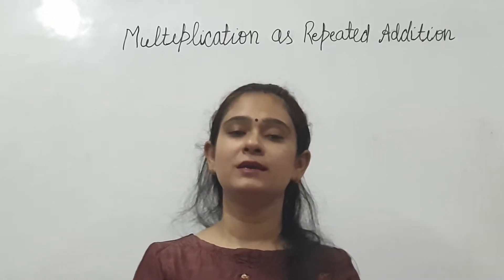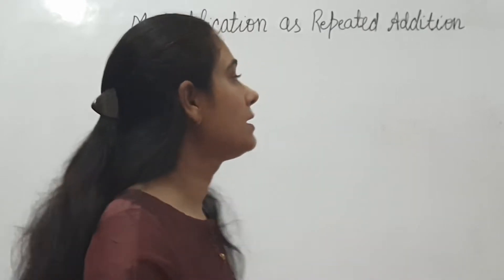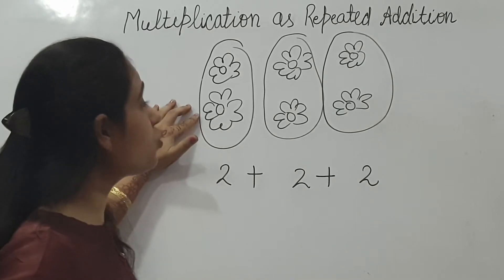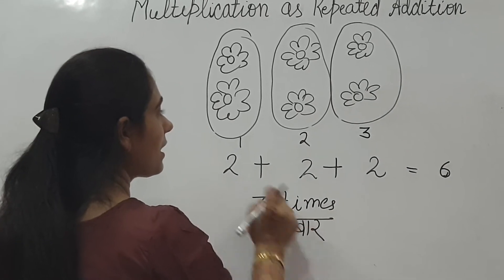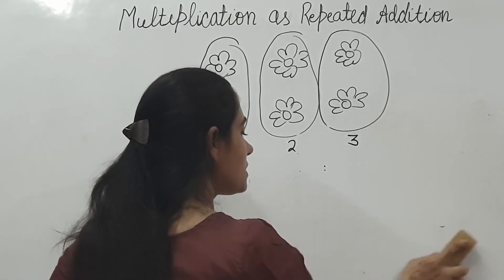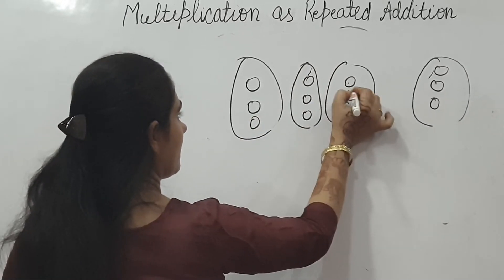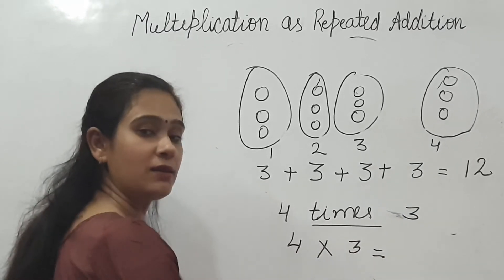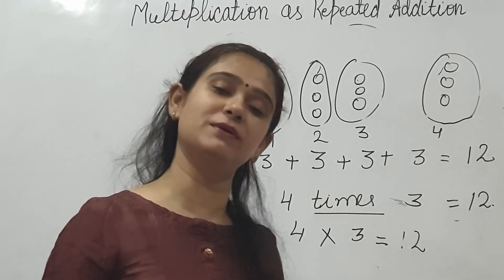Multiplication as repeated addition